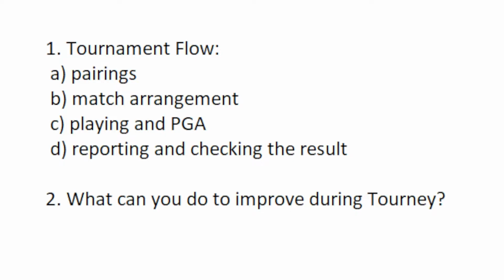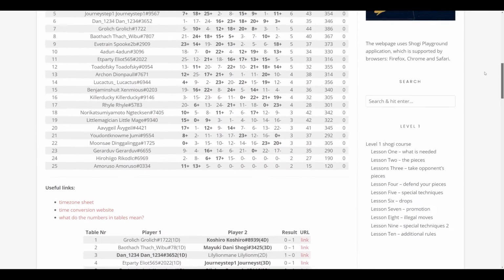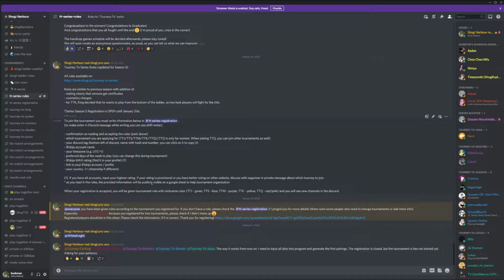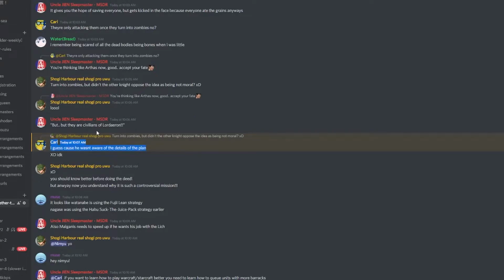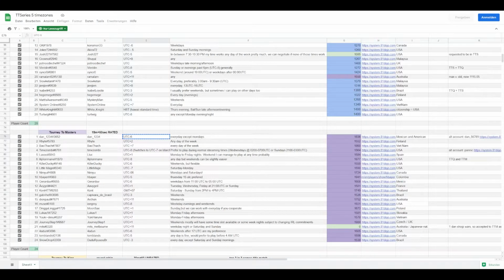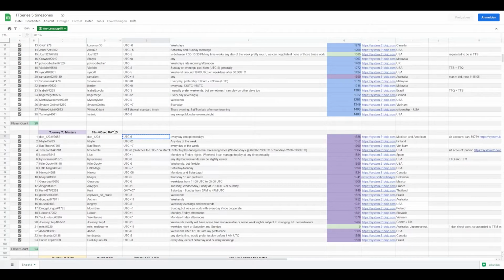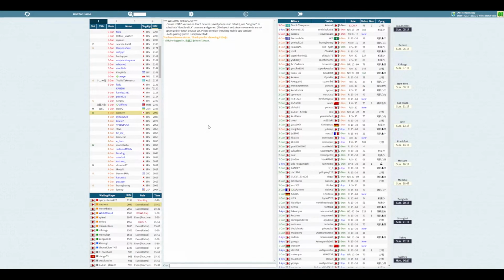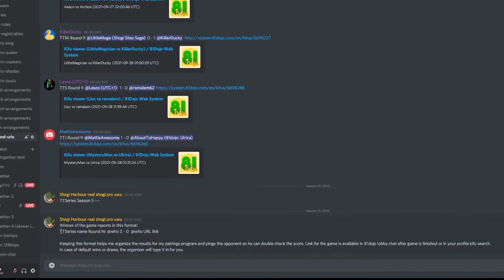Tutorial for Shogi Harbour's Tourney-To Series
A tutorial video for TTSeries participants.